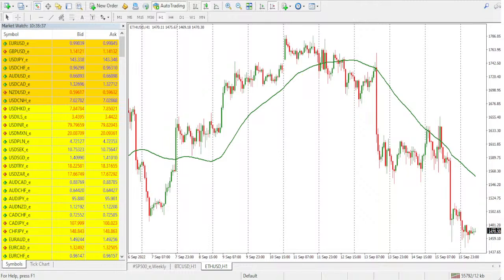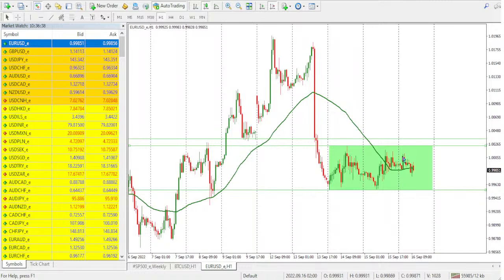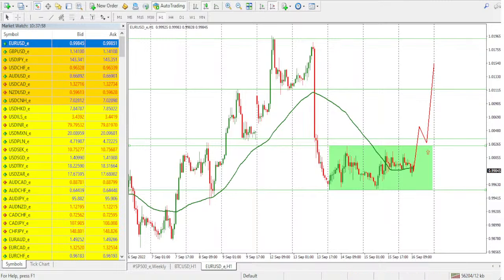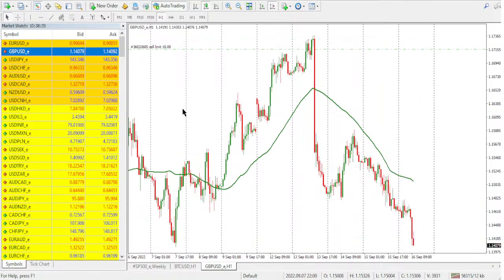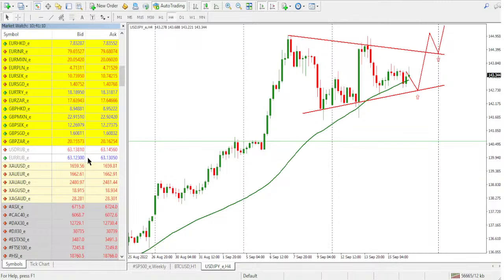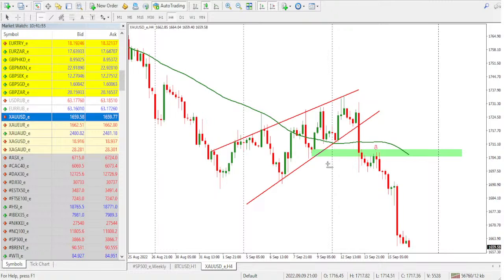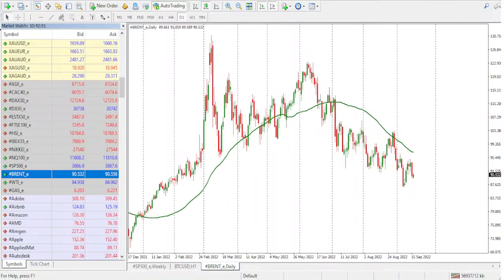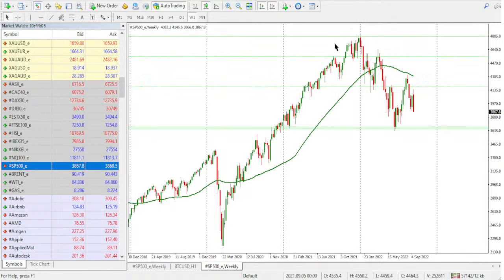Forex Forecast - 16 September 2022 [FRESHFOREX.COM]